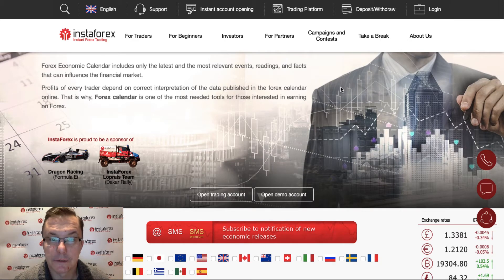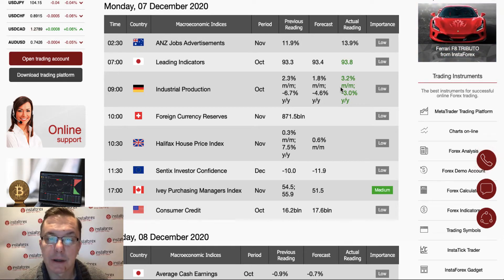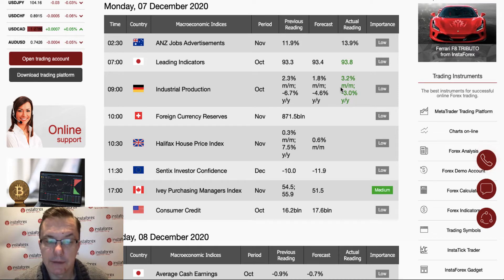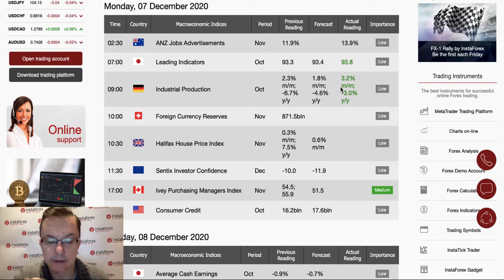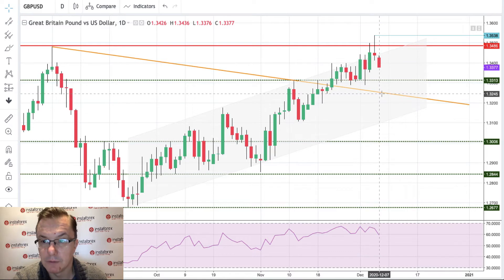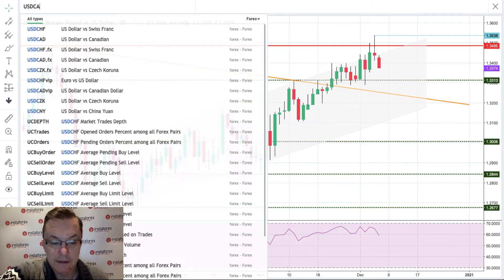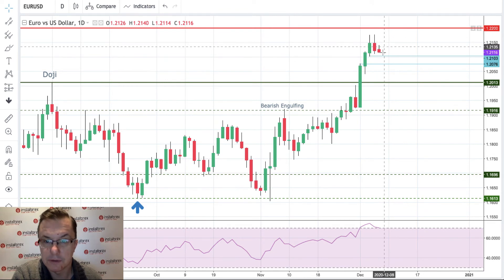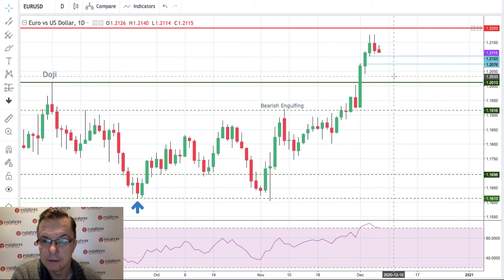Forex forecast 12/07/2020 on EUR/USD, USD/CAD and GBP/USD from Sebastian Seliga